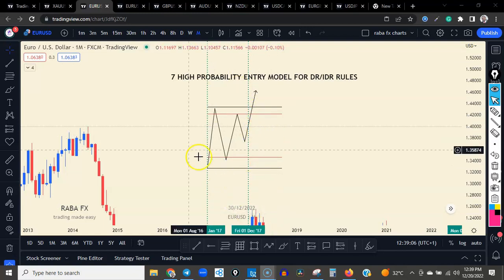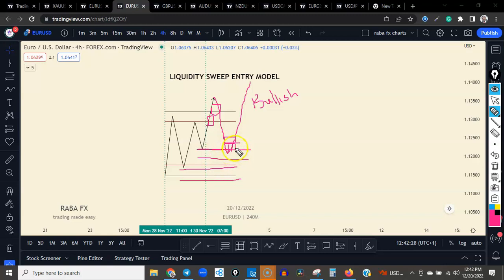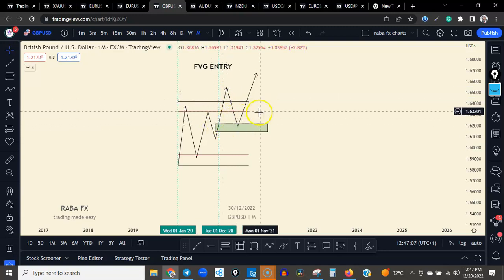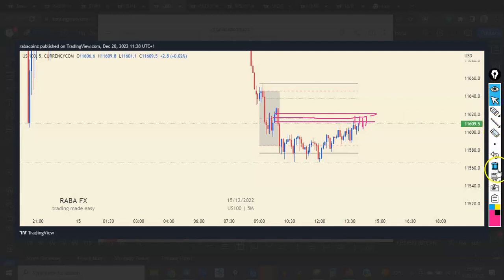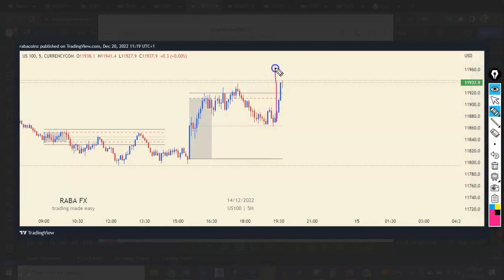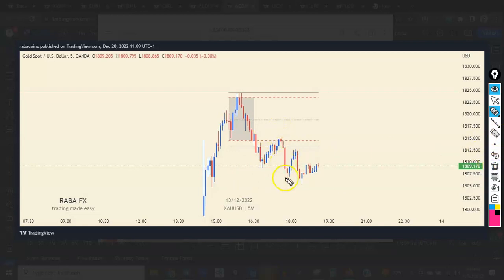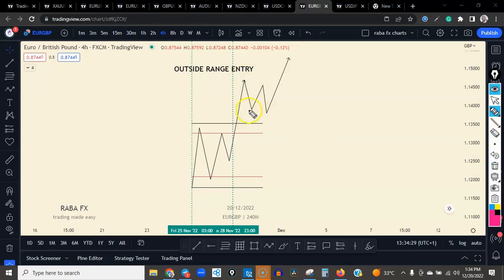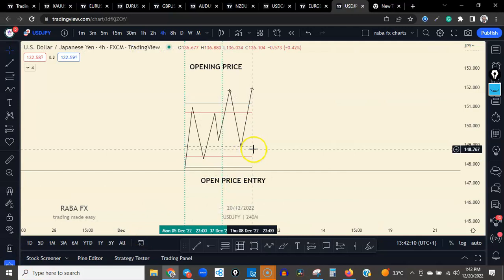7 High Probability Entry Models To Win Every Time [DR/IDR Plus ICT Concepts]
Here are the 7 high probability entry model to improve your precision

credits to @WeAreM7DR and @InnerCircleTrader